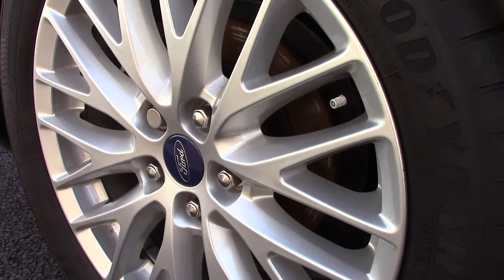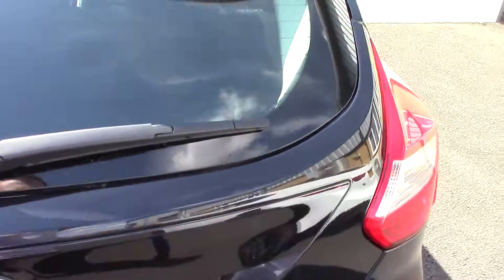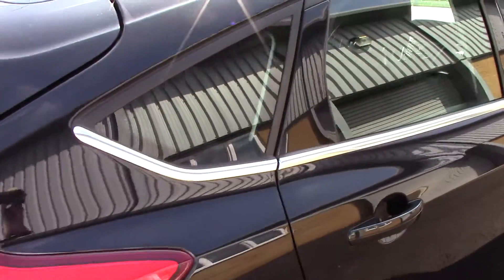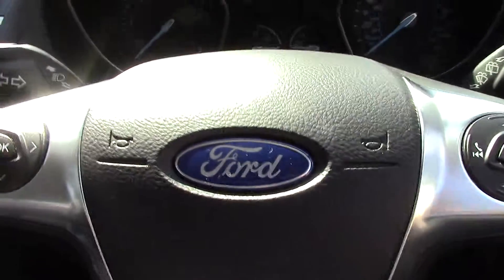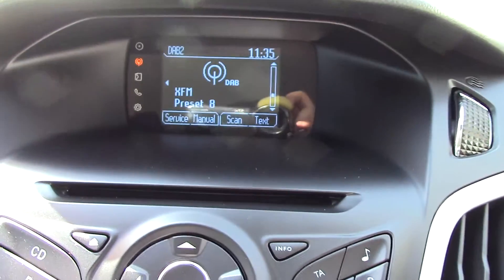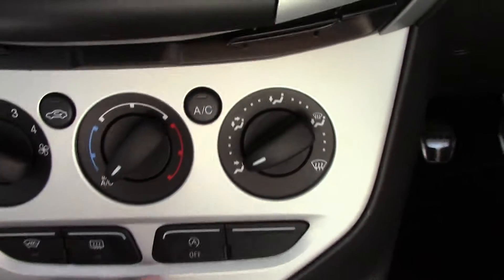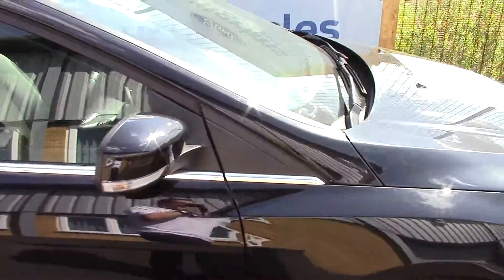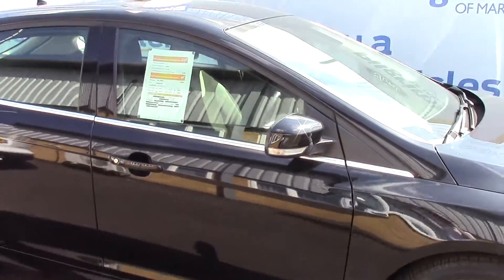Ford Focus Zetec S WV63VGG